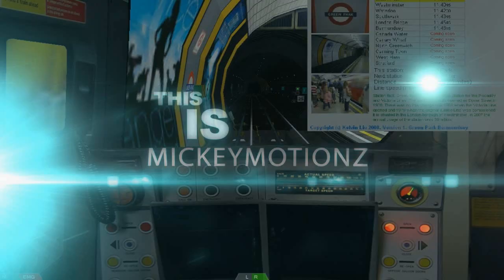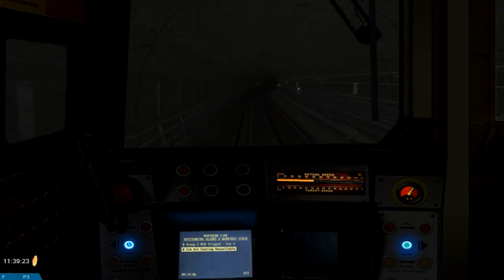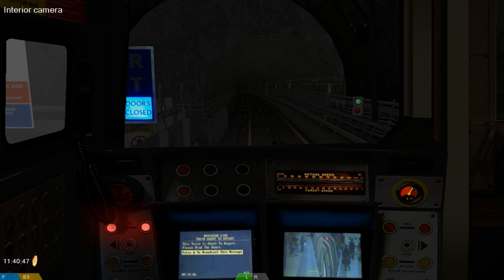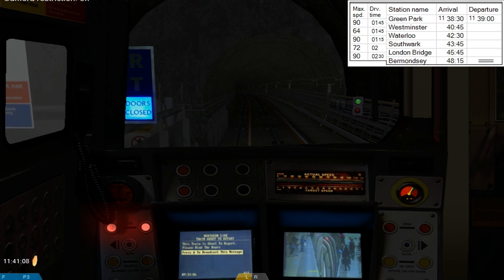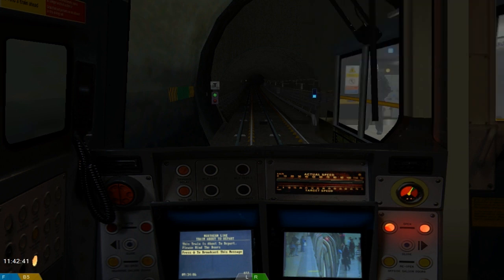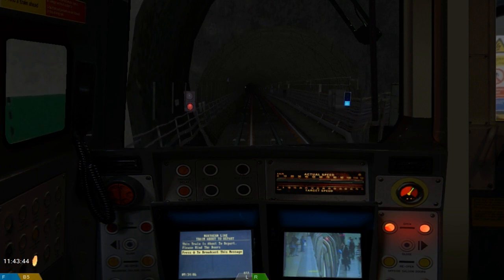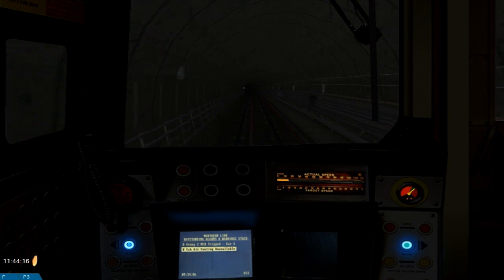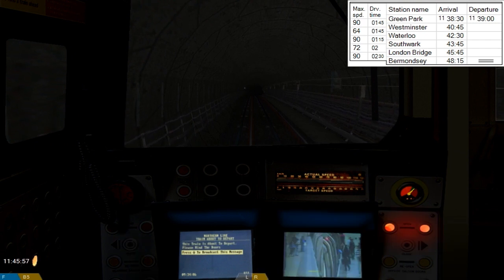Wierd And Wonderful Games - Ep.1 OpenBVE Train Simulator [HD!]